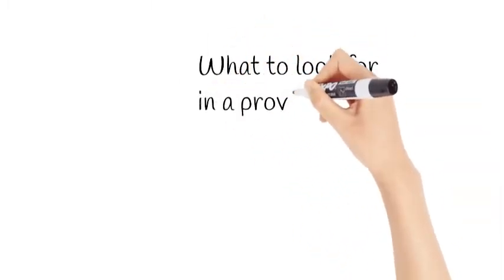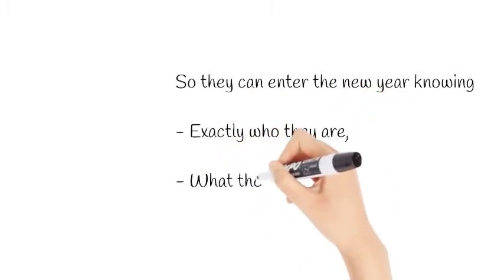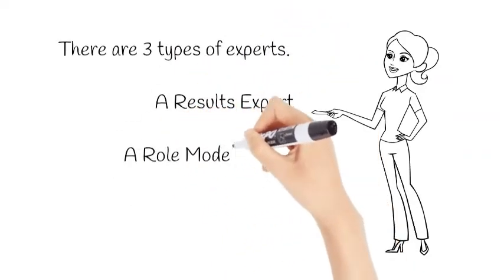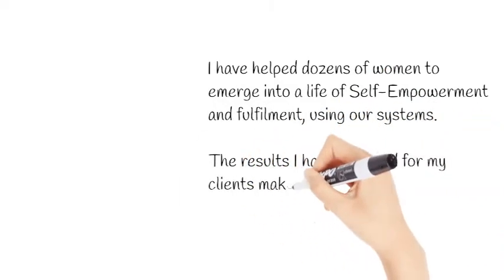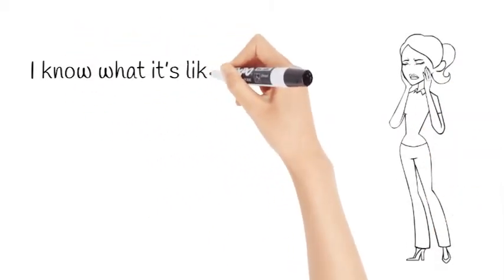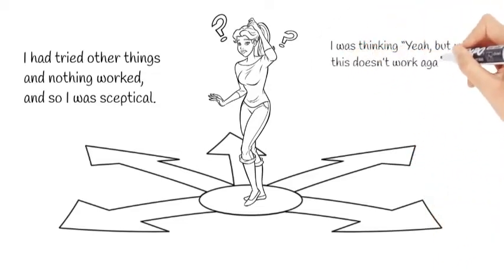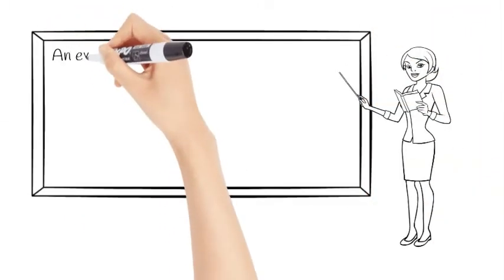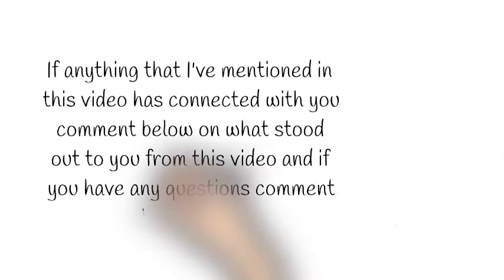What to look for in a provider or supplier to ensure you are making the best decision?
If you’re a woman and you feel stuck and lacking confidence and zest for life...or you know someone else that fits this, then go check out ‘Self Empowered Goddess’ program, by clicking the link below. 🤩